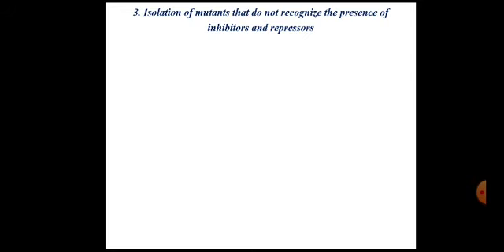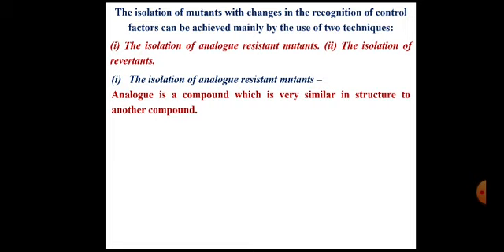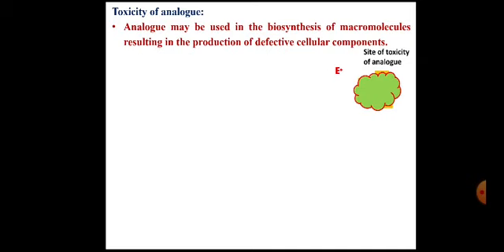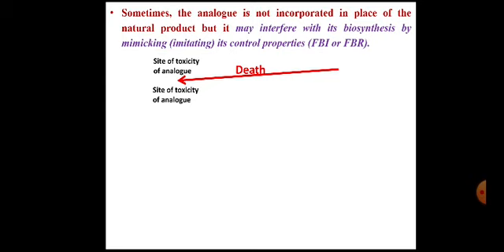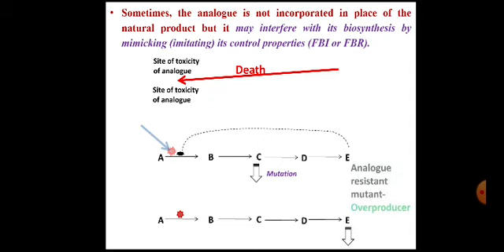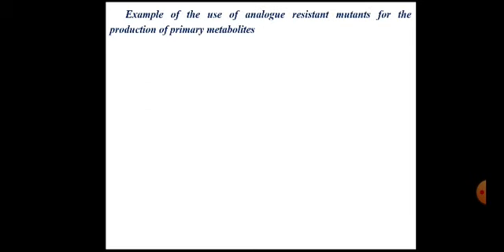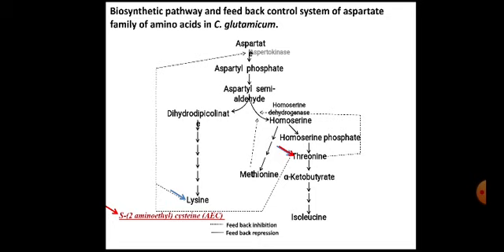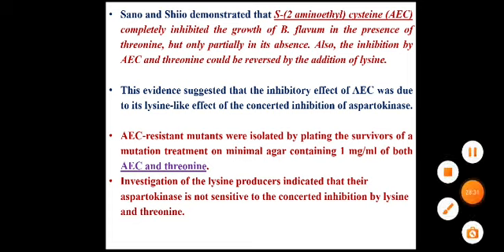SI V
Lecture